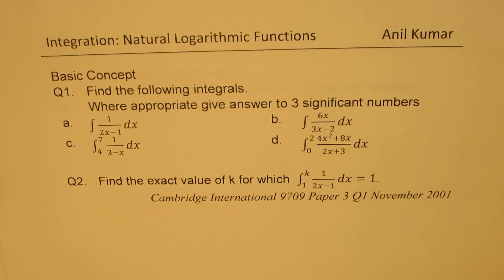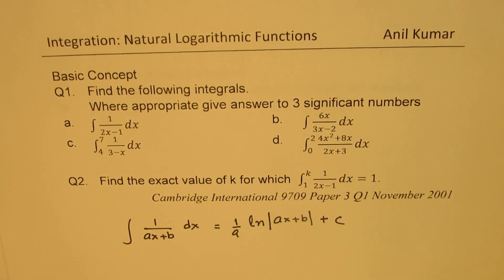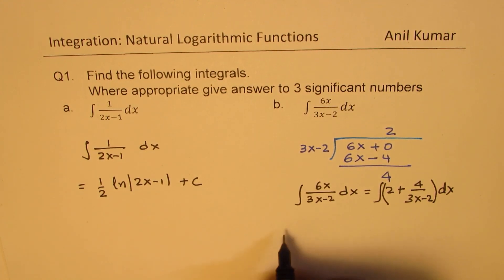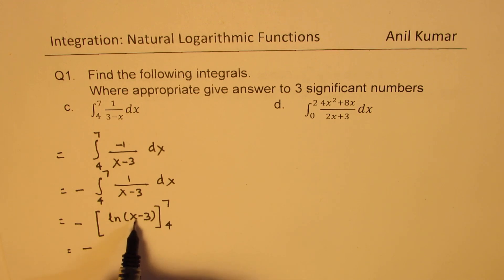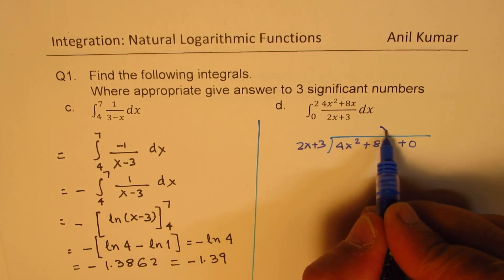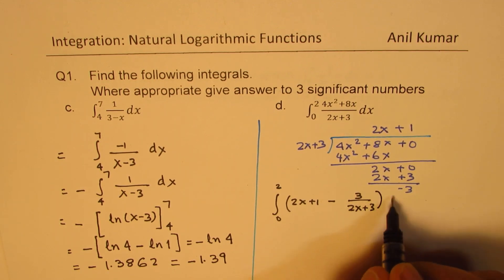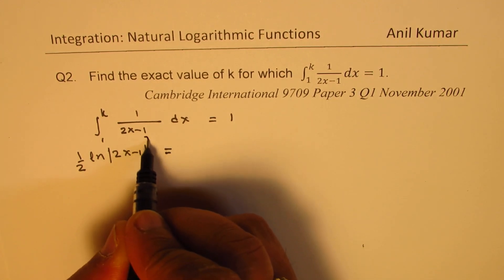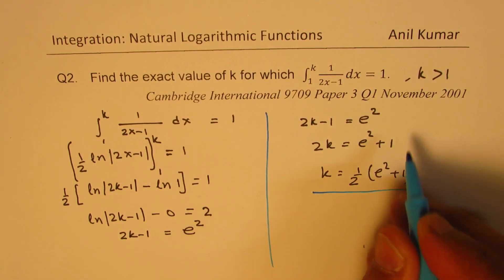Integration Involving Natural Logarithm Functions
Q1. Find the following integrals.
Where appropriate give answer to 3 significant numbers
a. ∫▒〖1/(2x-1) dx〗  b. ∫▒6x/(3x-2) dx
c. ∫_4^7▒1/(3-x) dx  d. ∫_0^2▒〖(〖4x〗^2+8x)/(2x+3) dx〗

Q2. Find the exact value of k for which  ∫_1^k▒〖1/(2x-1) dx=1〗.
Cambridge International 9709 Paper 3 Q1 November 2001